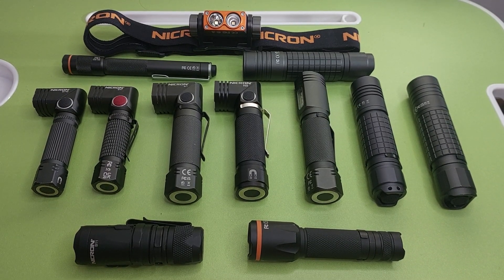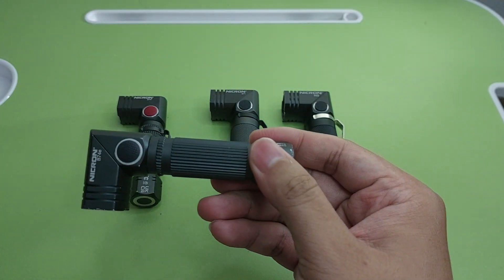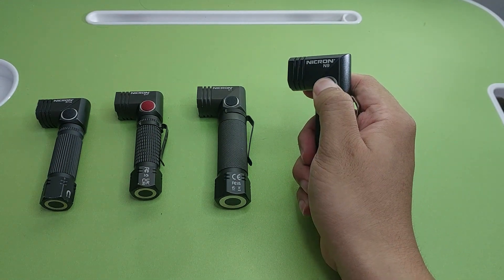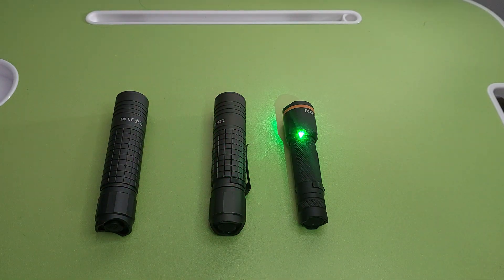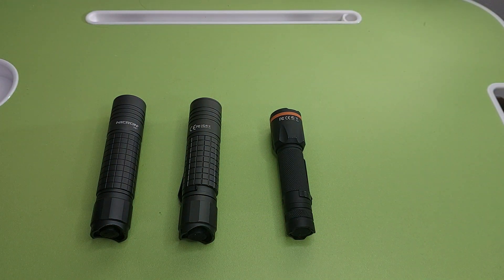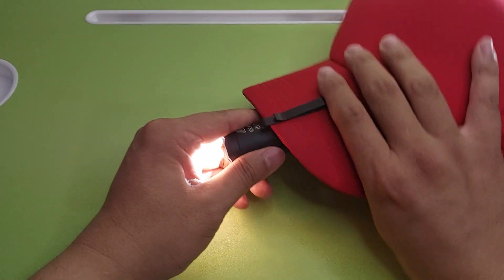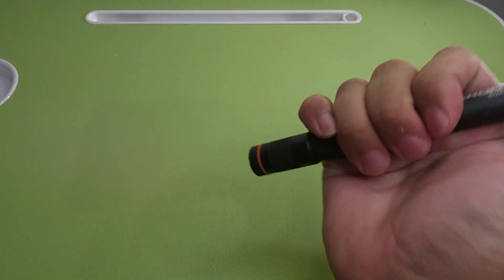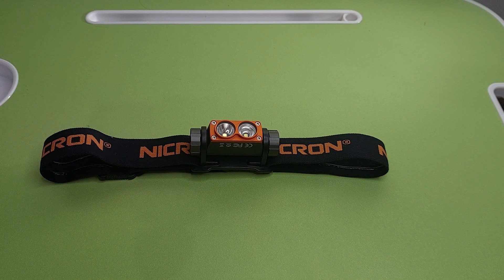ALL COLLECTION FLASHLIGHT NICRON B74E B74T B71 N9 N81 N8F N8 N6 F51 B22W H15 B11